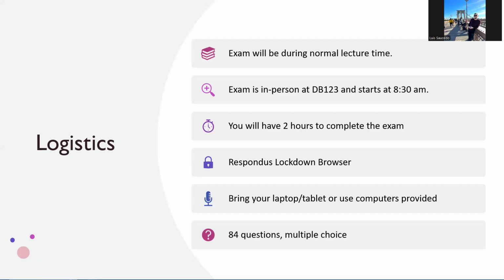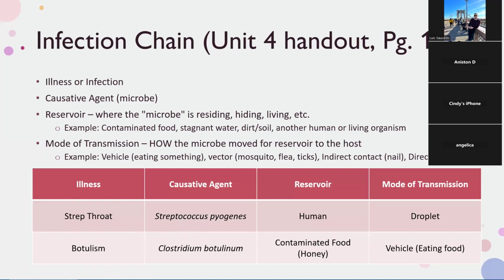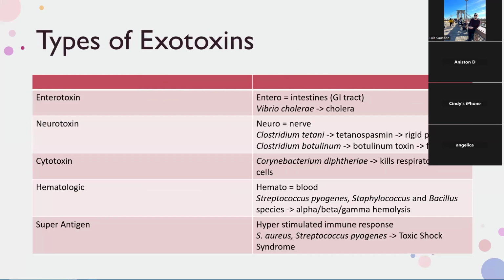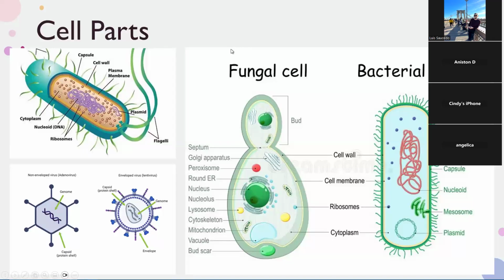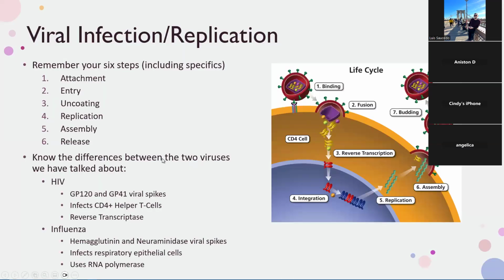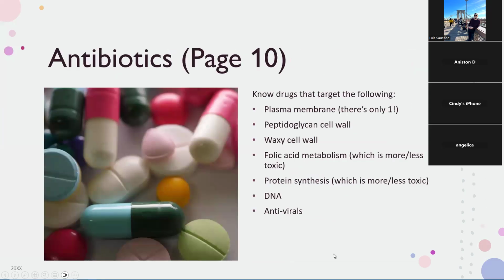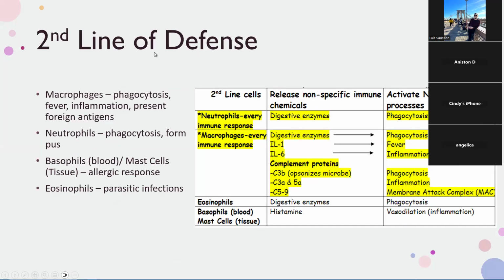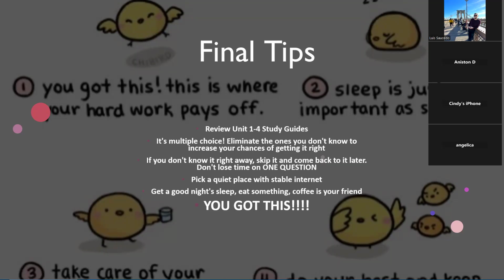BIO205 Final Exam Review Spr25